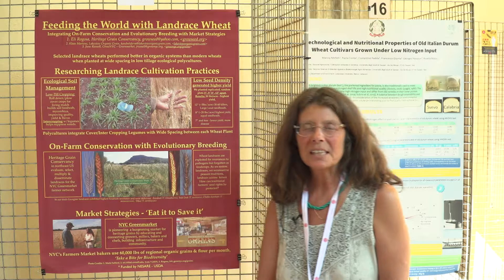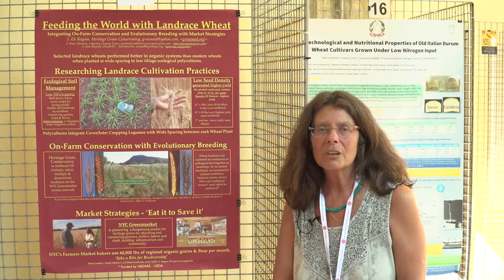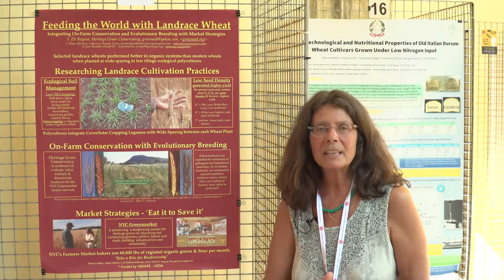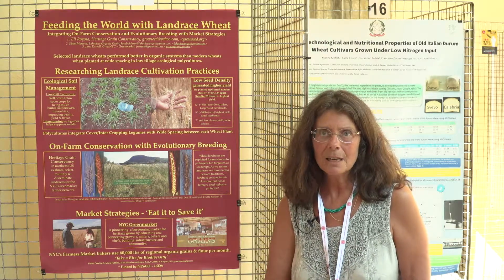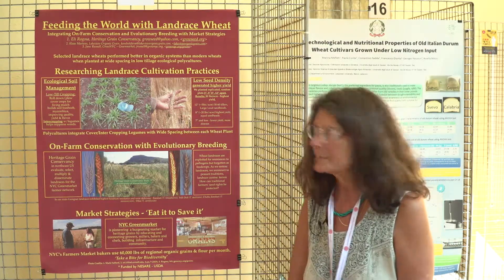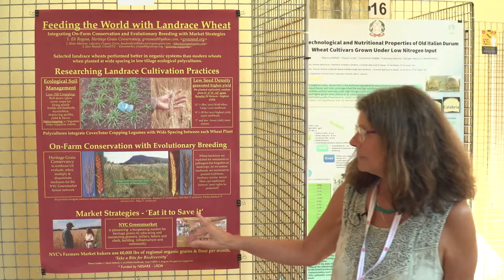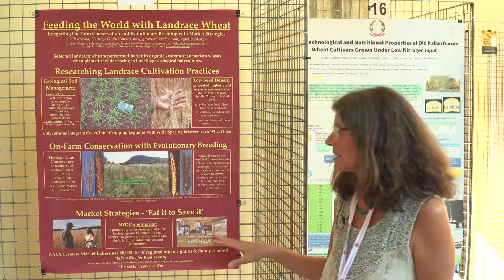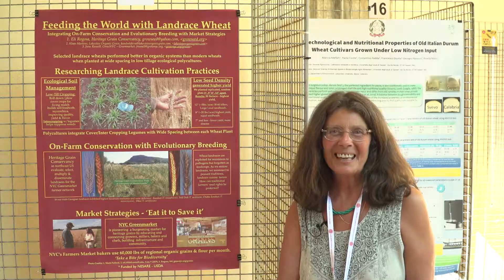Feeding the World with Landrace Wheat I E. Rogosa at ICWL18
Eli Rogosa presents her poster on 'Feeding the World with Landrace Wheat' during the 1st International Conference of Wheat Landraces for Healthy Food Systems in Bologna, Italy (13-15 June 2018).

This event was co-organised by IFOAM - Organics International, Kamut and the Alma Mater Studiorum of the University of Bologna, Italy.